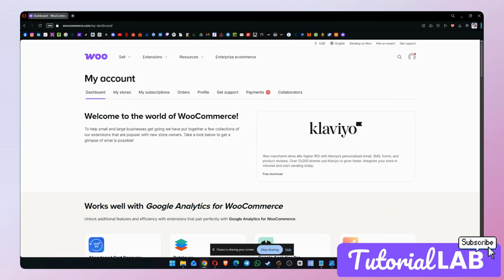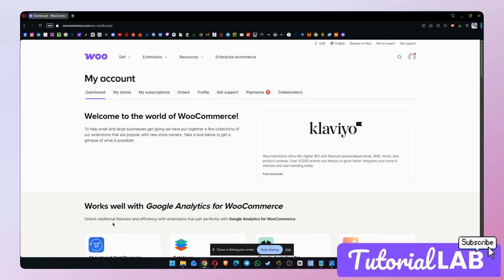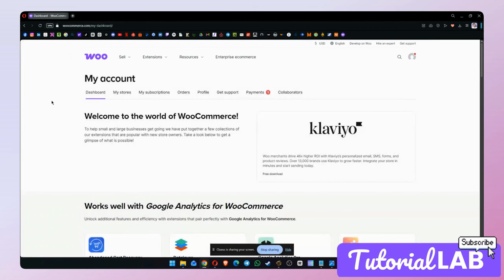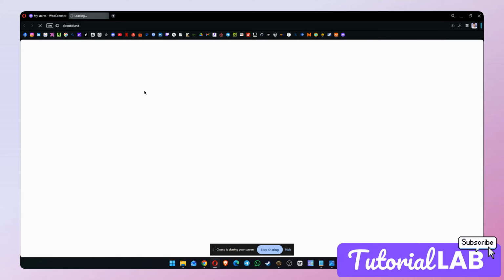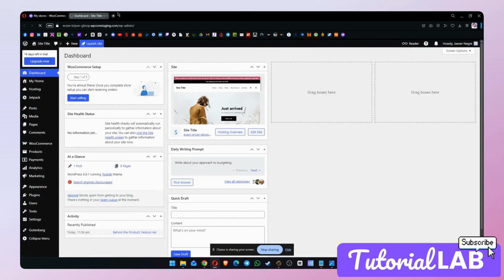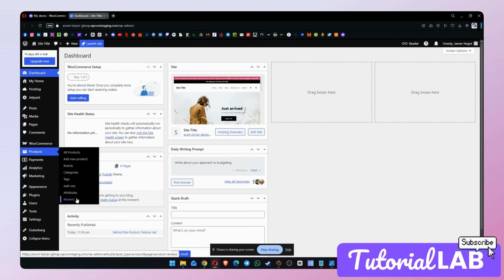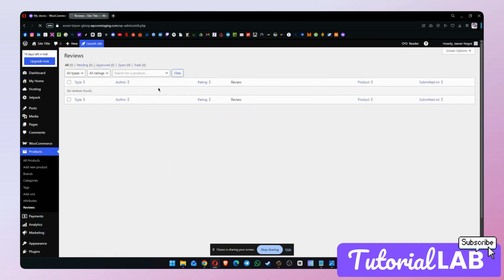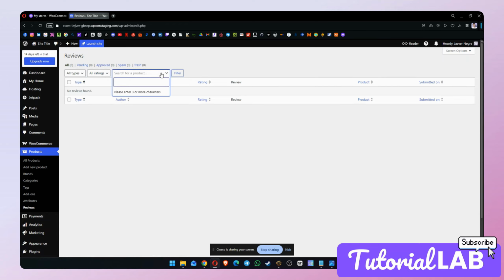How To Add Woocommerce Products Rating (Step By Step)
How To Add Woocommerce Products Rating

Hello everyone! Want to display star ratings and customer reviews on your store? In this guide, “How To Add WooCommerce Products Rating”, I’ll walk you step by step through enabling and managing product reviews in WooCommerce. If you’ve been searching for a “WooCommerce product review plugin” or wondering how to add product reviews in WooCommerce, this beginner-friendly overview will help you set it up properly.

You’ll learn how to enable product ratings from WooCommerce settings, allow customers to leave star ratings and written reviews, and manage or moderate reviews from your dashboard. I’ll also share tips on using a WooCommerce product rating plugin to enhance features like photo reviews, review reminders, and rich snippets for better SEO.

By the end of this guide, you’ll confidently know how to activate WooCommerce product ratings and build trust with customer reviews that help increase conversions.